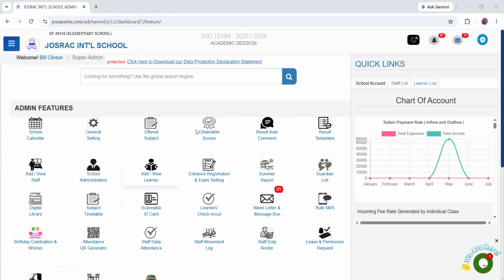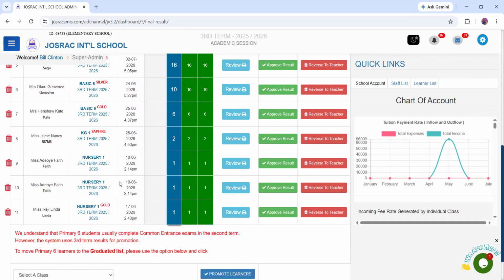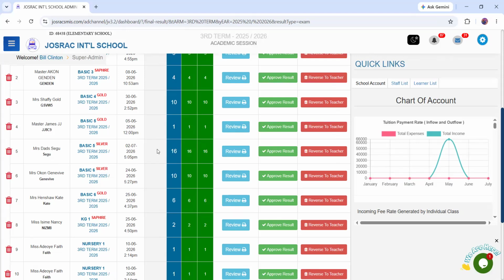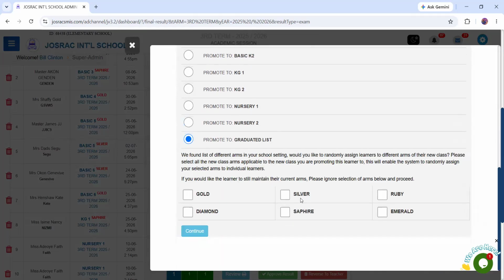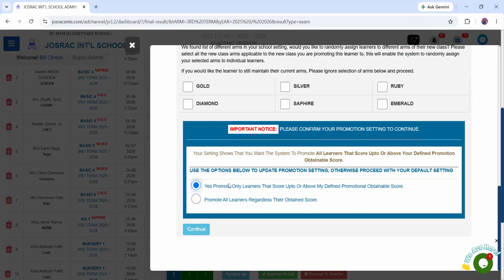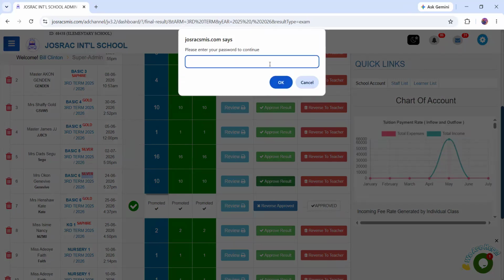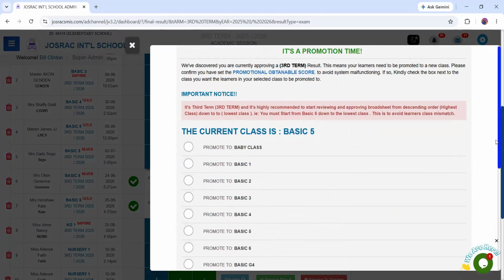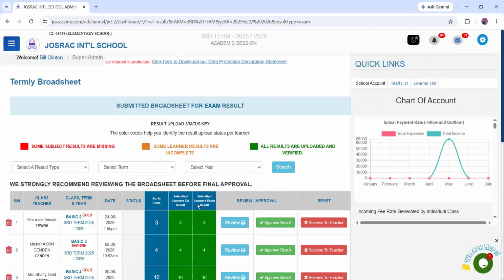3rd Term Result Approval and Promotion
How to Approve you school 3rd Term result and automatically promote the student to the next class.